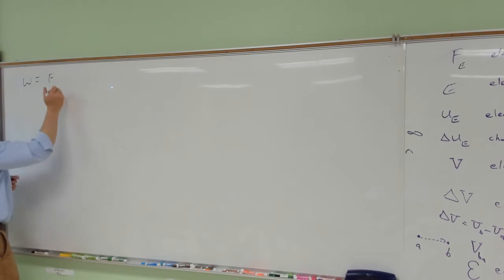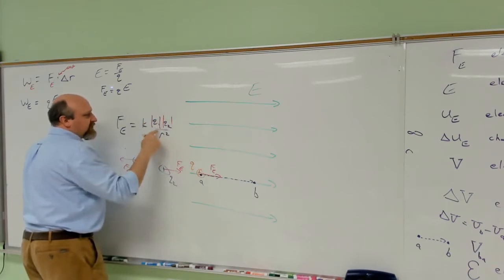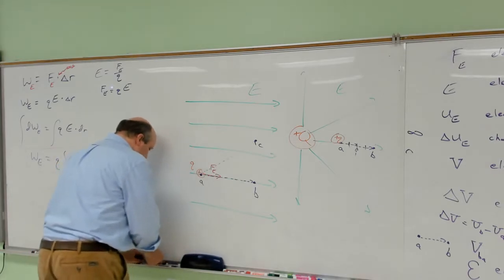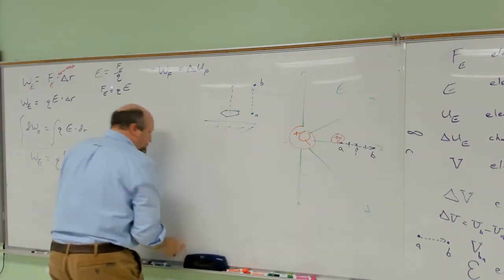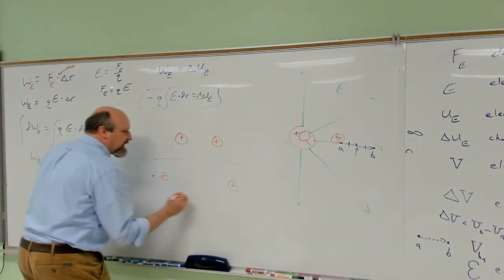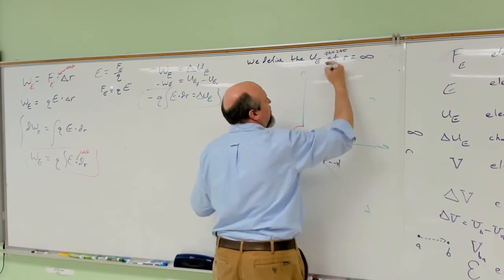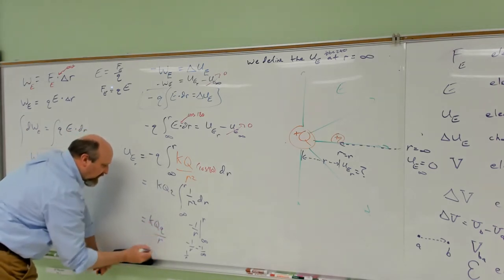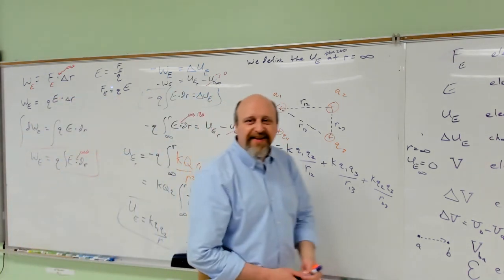Intro Energy and Electric Fields